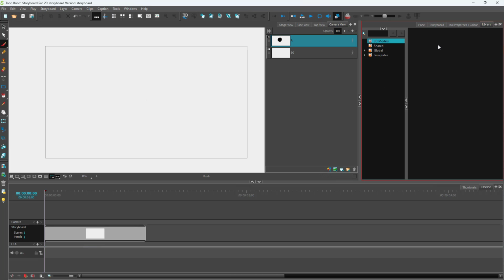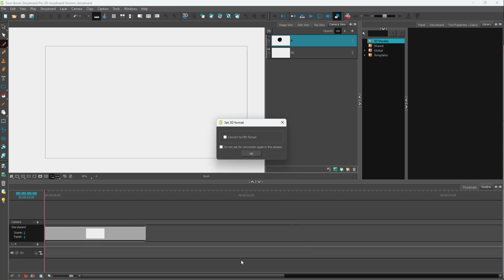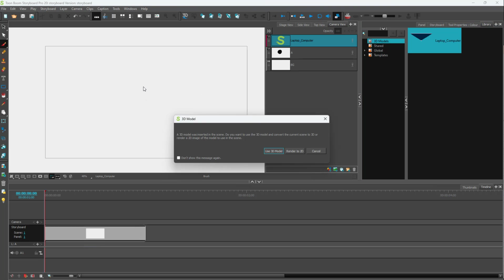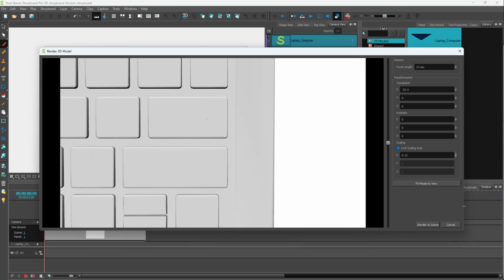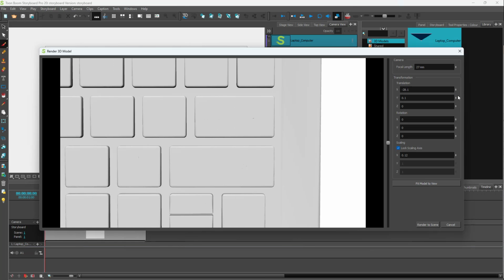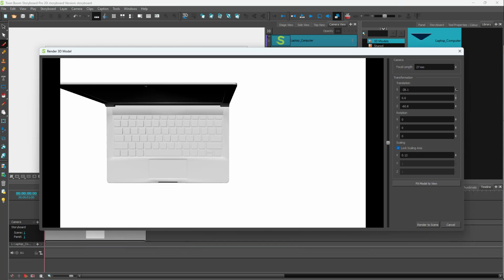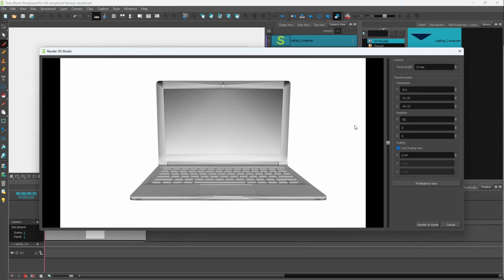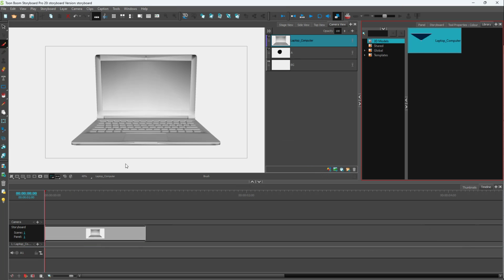Toon Boom Storyboard Pro Tutorial - Lesson 90 - Import 3D Object as Rendered Image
In this tutorial, we will be discussing about Import 3D Object as Rendered Image in Toon Boom Storyboard Pro.